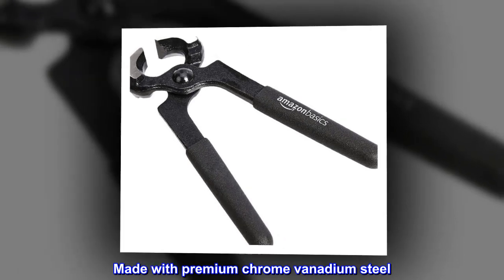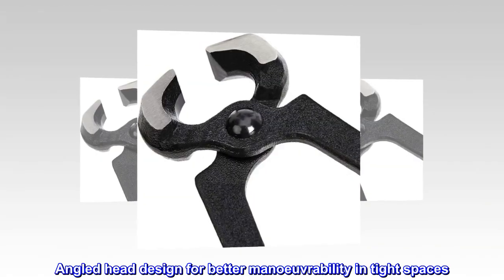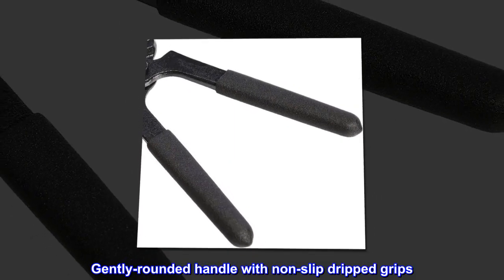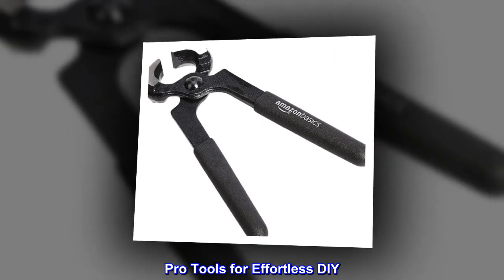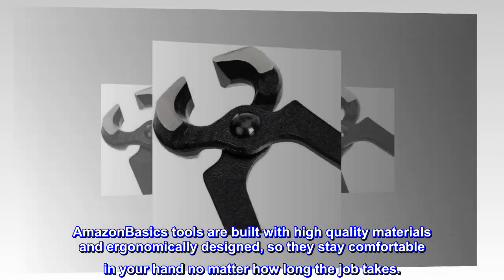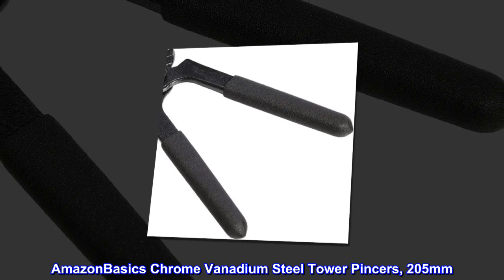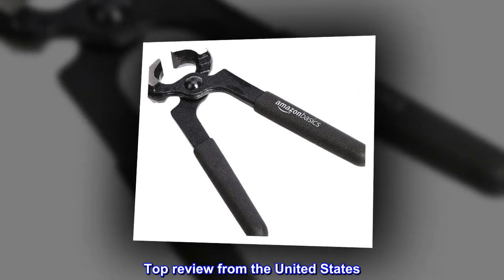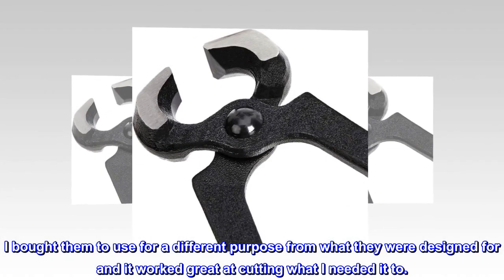Amazon Basics Chrome Vanadium Steel Carpenter's Pincers, 150mm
Made with premium chrome vanadium steel
Anvil-style cutting edge for precise mating and longer cutting life
Angled head design for better manoeuvrability in tight spaces
Gently-rounded handle with non-slip dripped grips
AmazonBasics Tool Set
Pro Tools for Effortless DIY
AmazonBasics tools are built with high quality materials and ergonomically designed, so they stay comfortable in your hand no matter how long the job takes.

Includes
AmazonBasics Chrome Vanadium Steel Tower Pincers, 205mm

Did what I needed.
I bought them to use for a different purpose from what they were designed for and it worked great at cutting what I needed it to.